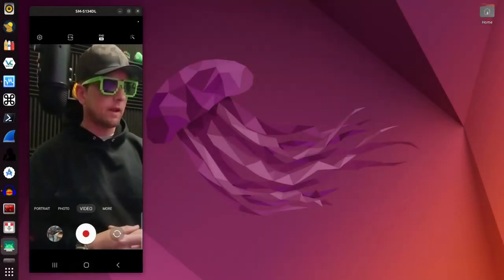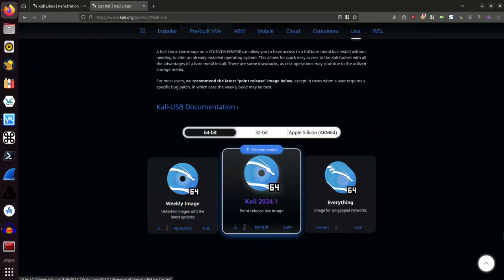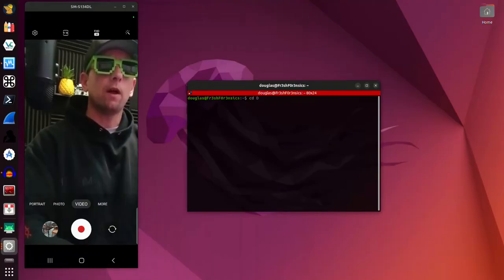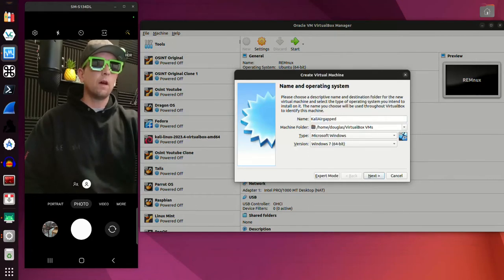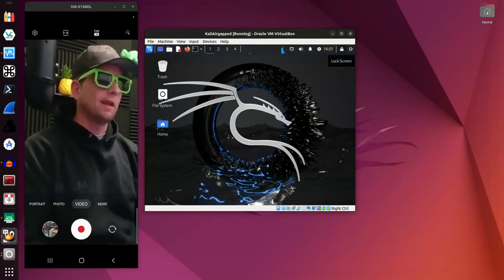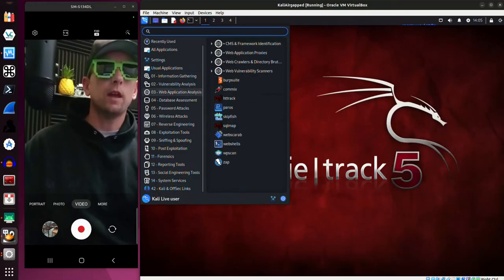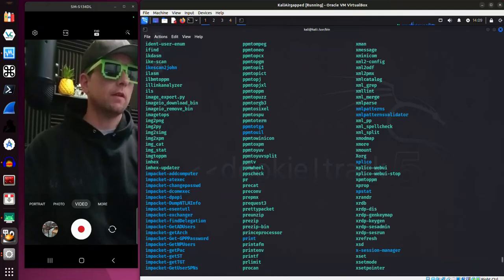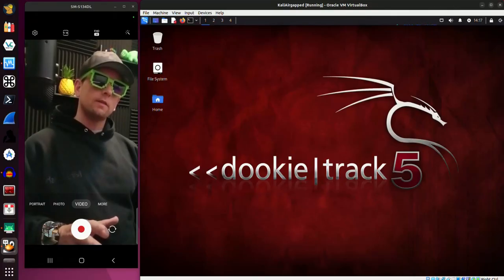Kali Linux Live Image For Airgapped Networks